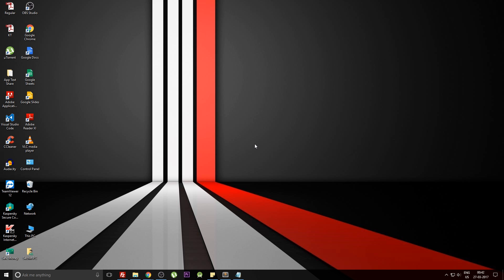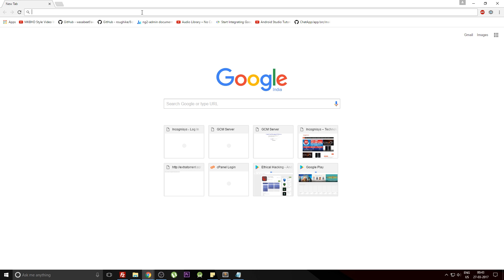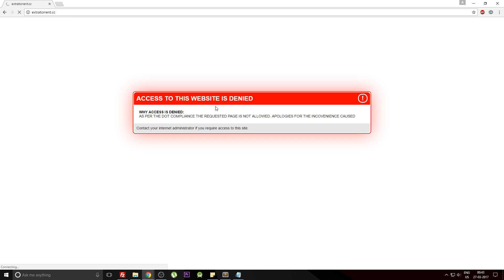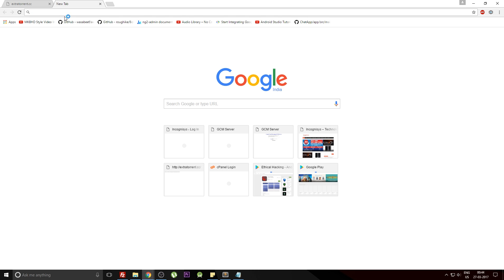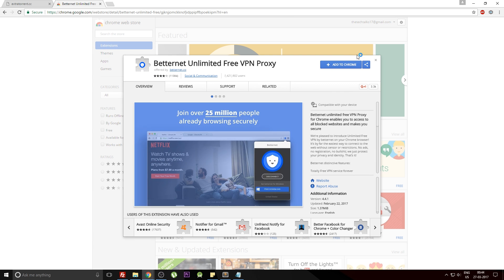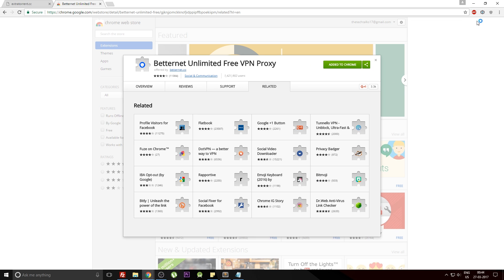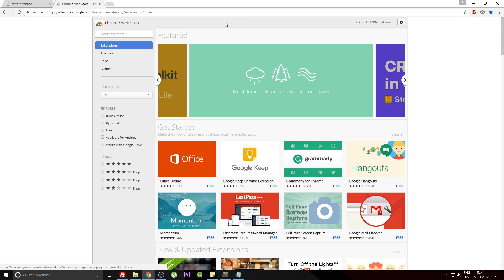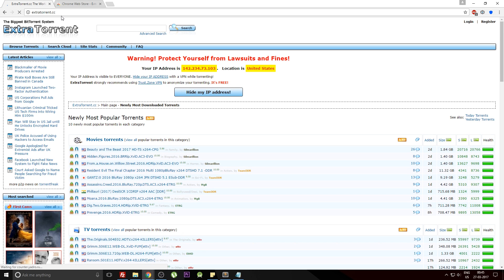Unblock Any Website (100% Working)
Unblock any website at any place.